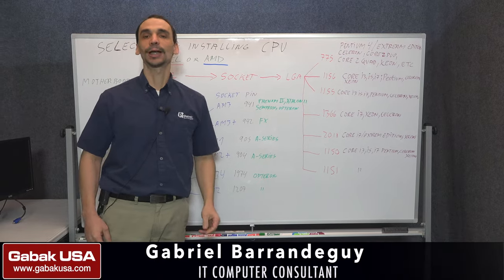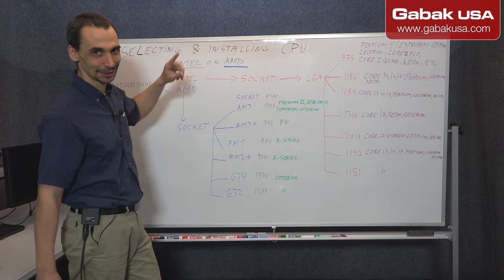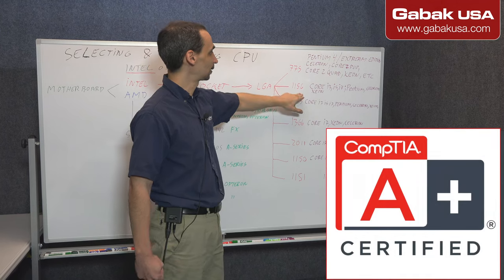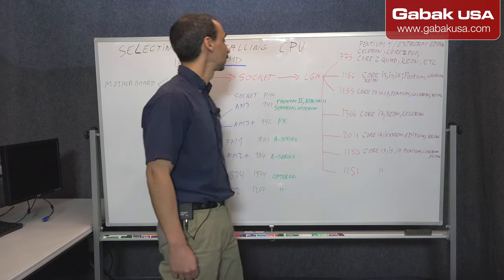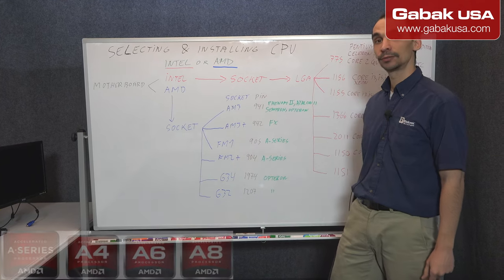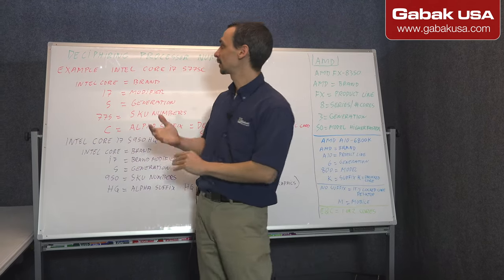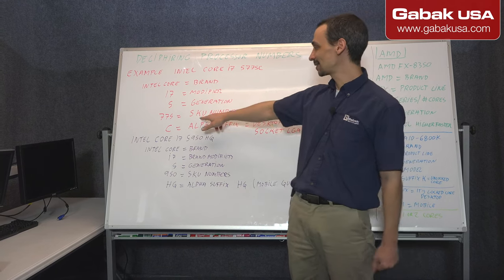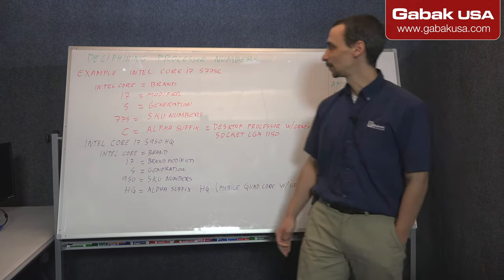Selecting & installing CPU - knowing the meaning of each model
If you don't know how to identify quickly each processor and how to select one for your motherboard. Here I am going to teach you how you can do that very quickly

QUESTIONS?